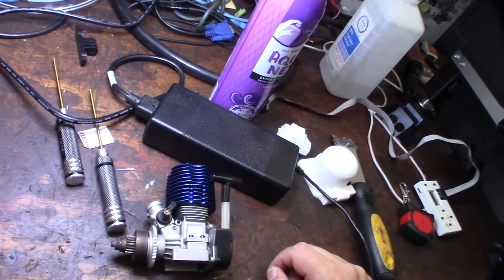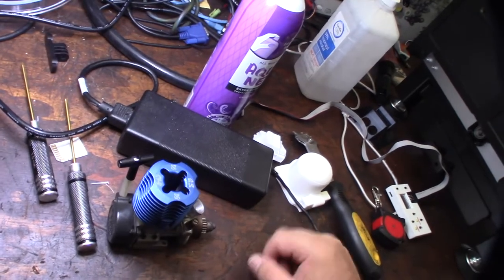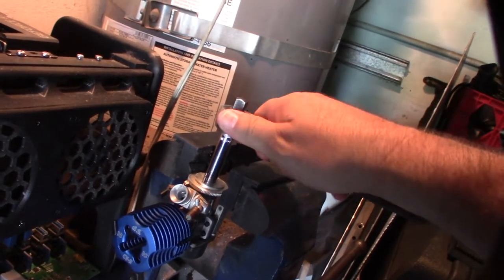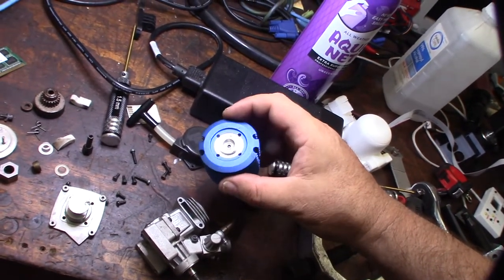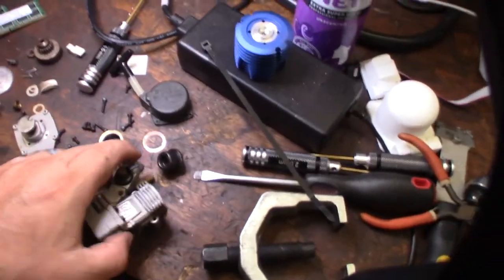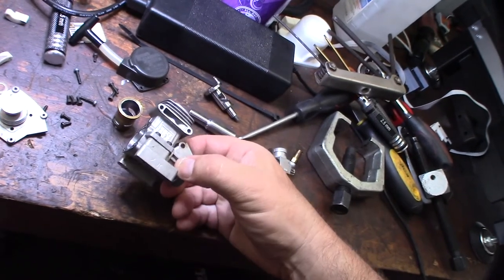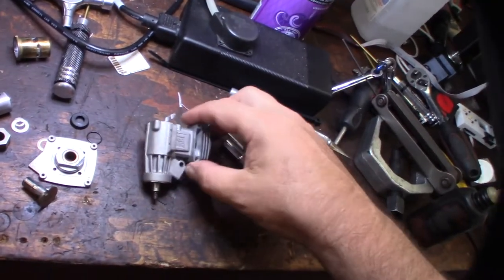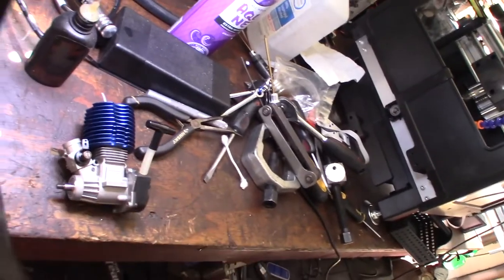0.S. CV-R .18 nitro engine restoration for Traxxas T-Maxx 1.5 2.5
I picked this engine up and eBay for about $115 shipped. These are becoming harder and harder to find. In my opinions this was one of the best small block, side exhaust, rotary carb engines ever made. I would like to also try a Orion Wasp .18. Those are super hard to find. I have a new .12 Orion.
If you found this video helpful or would like help fund future experiments. please donate below.